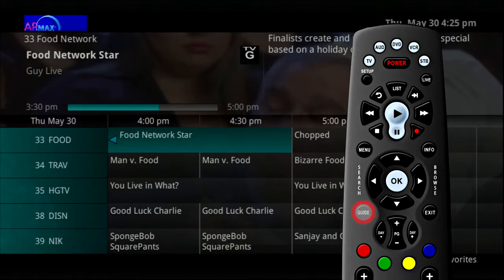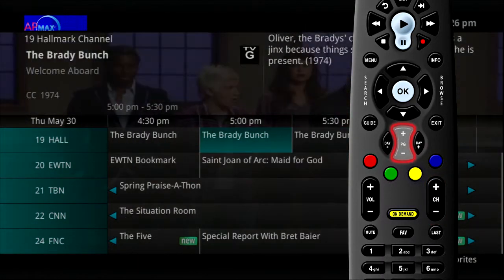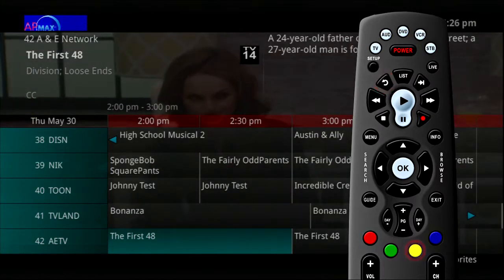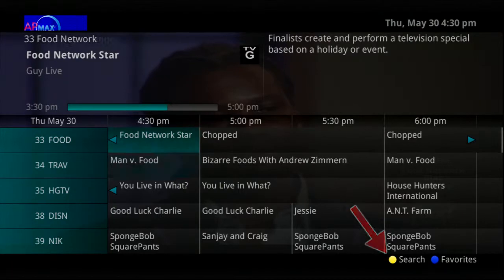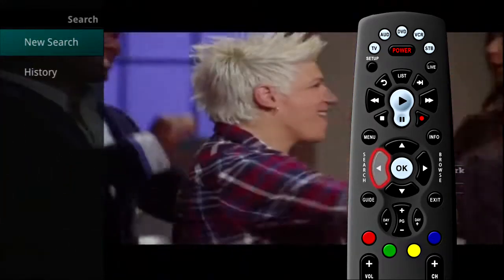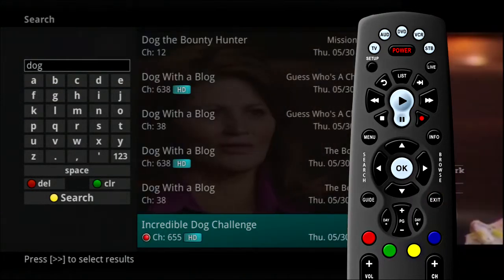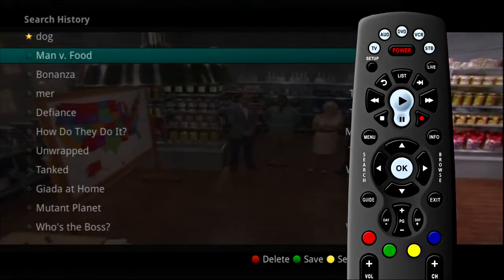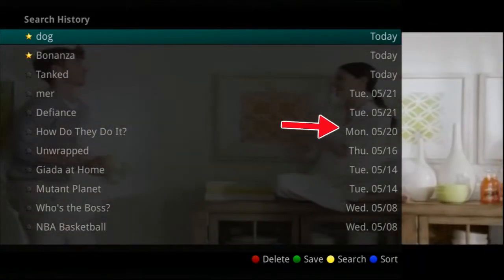Using the On-Screen Program Guide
Taking a tour of the Program Guide.